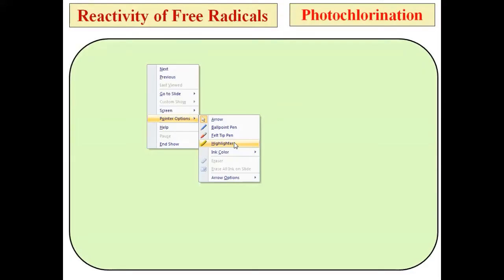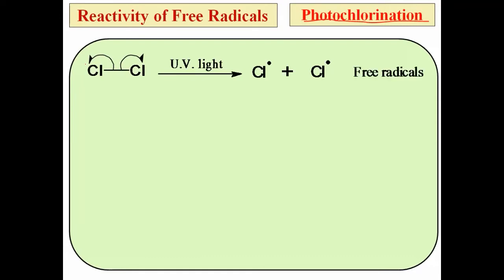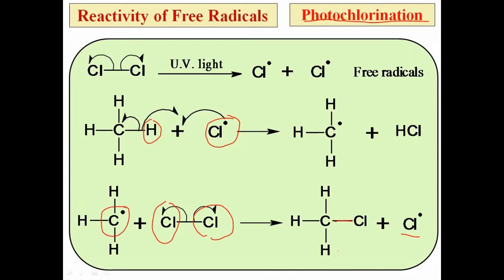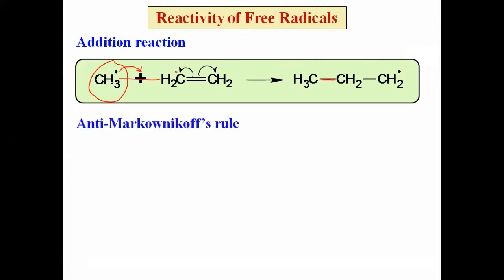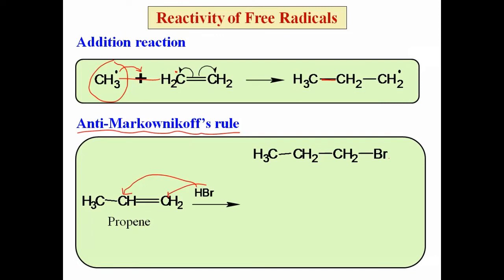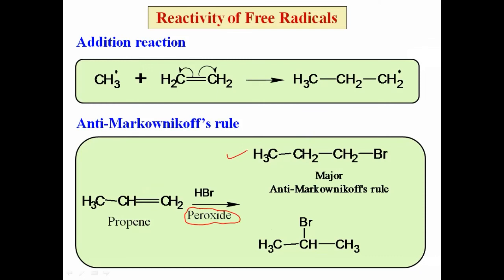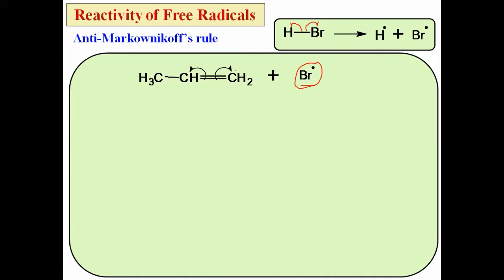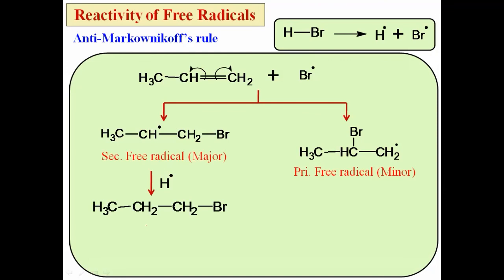M Sc-l 9) Reaction Mechanism-Strcture and Reactivity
Reactivity of Free Radicals